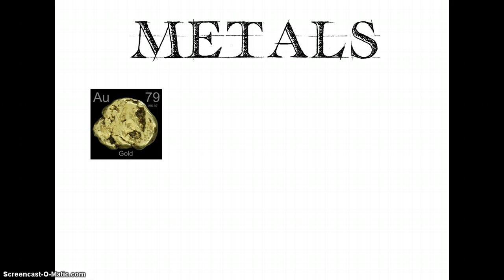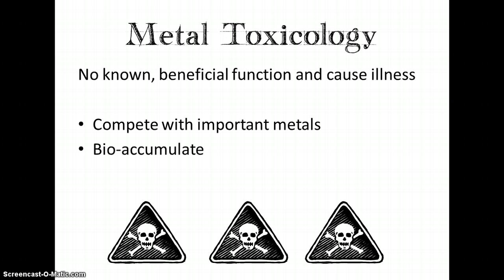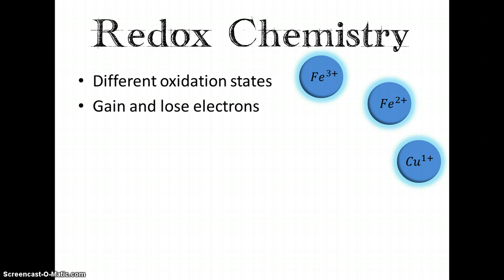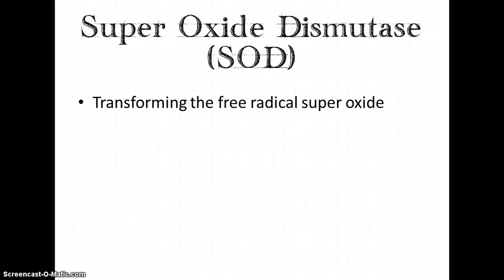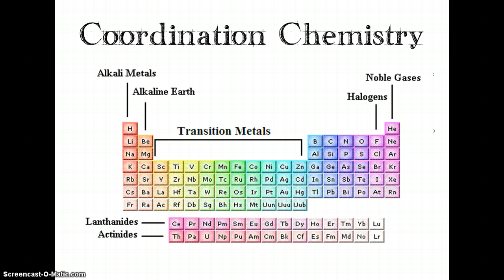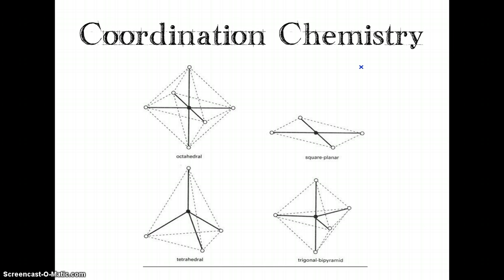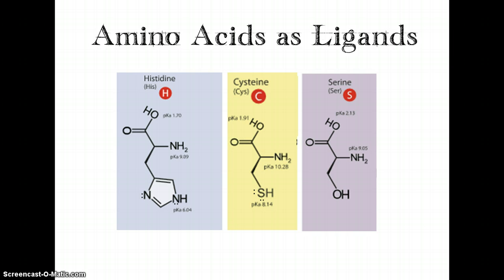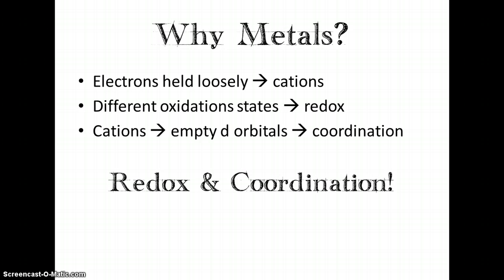The Chemistry of Metals in Biological Systems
redox and coordination chemistry -- the important chemistry of metals